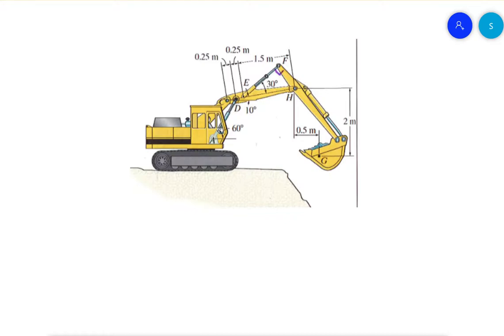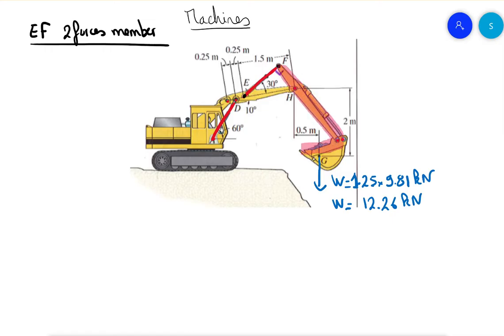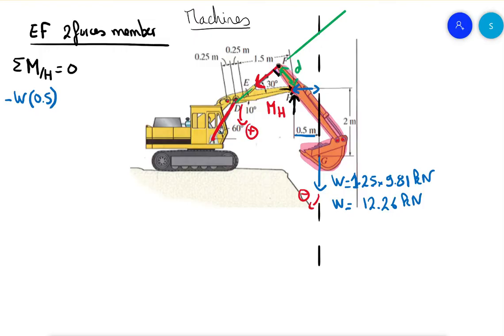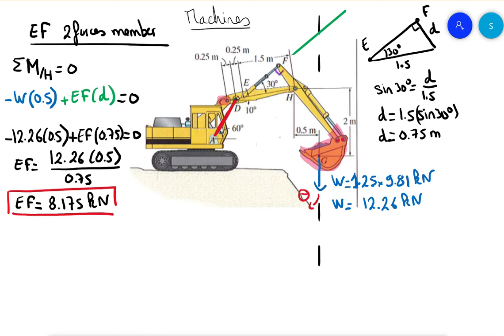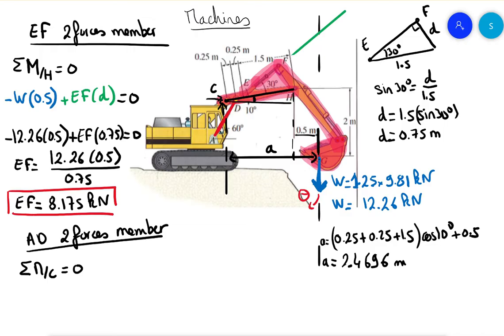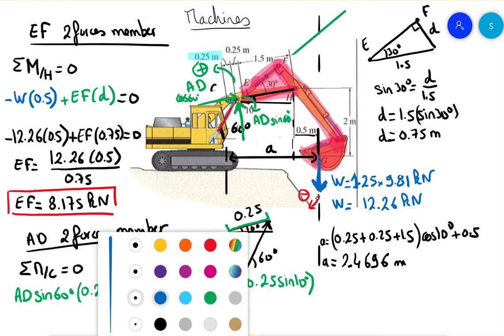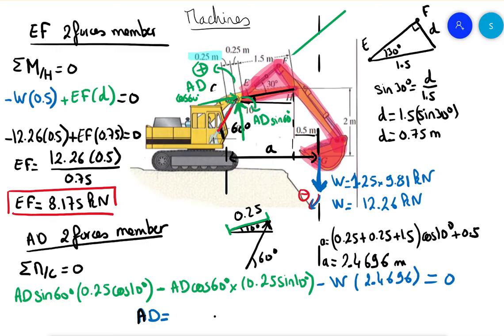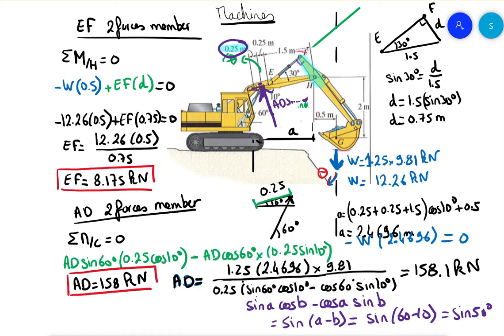ECE211 Final review Machines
Hibbeler 6-91
Machines
Statics